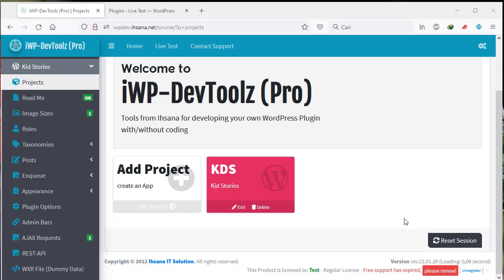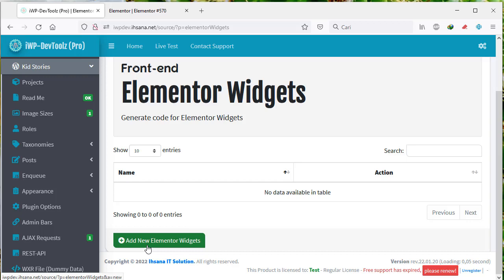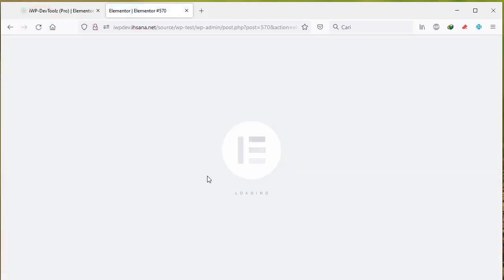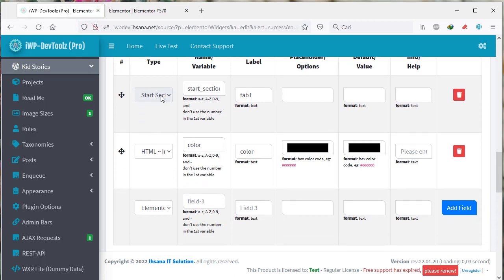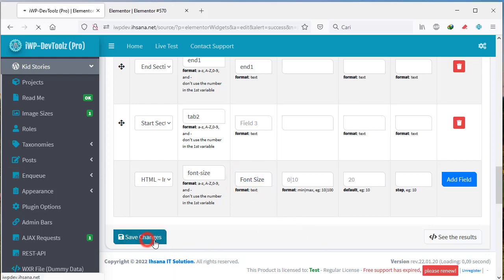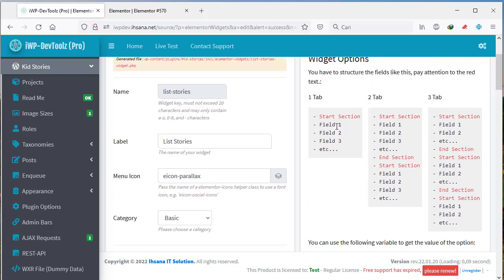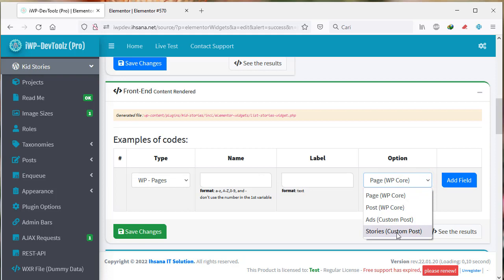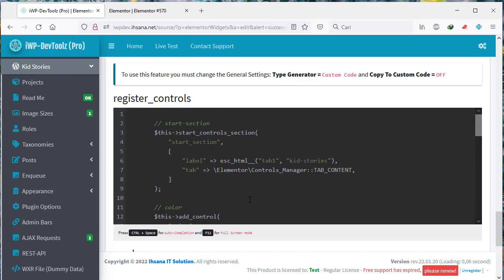[DIY] How to create Elementor Widget AddOns without coding for beginner? [English+Subtitle]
This video teaches us how to quickly and easily create an Elementor Plugin.